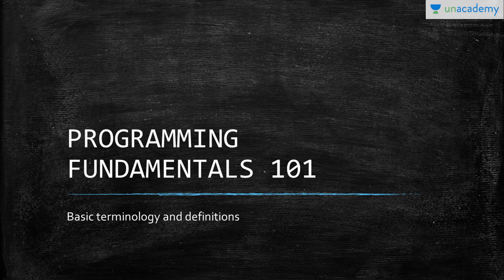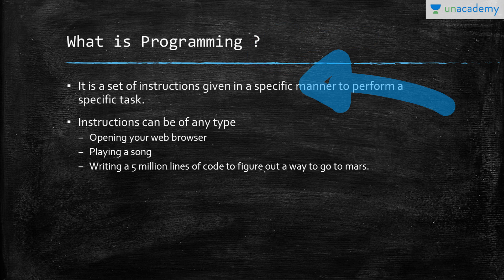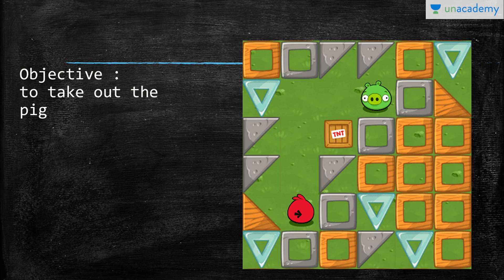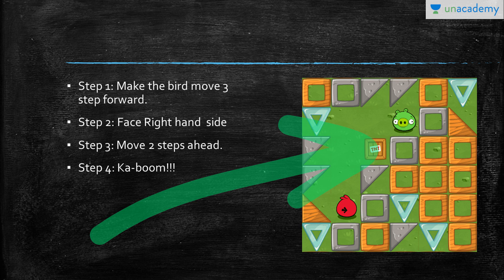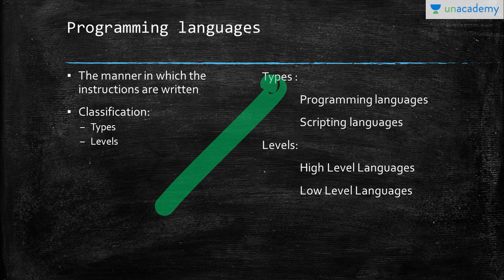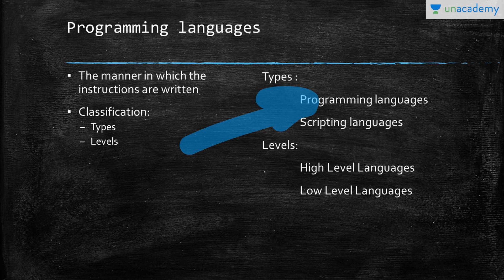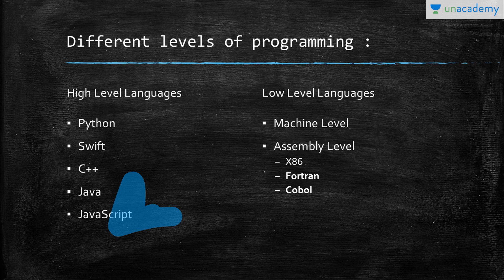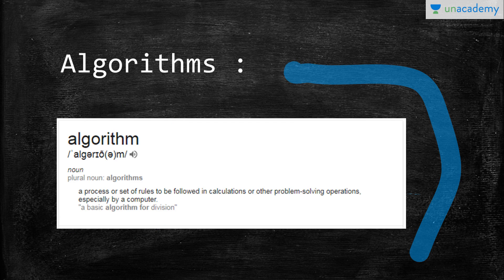Programming Fundamentals - Basic Terminologies and Definitions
Lesson covers the basic terminologies and definitions about the computer and programming. This course is about the fundamental and the basic terminologies of programming.The course will be including all the necessary topics before you dive into the main development part. It will be covering the topics: basic definitions and terminologies, algorithms, OOPS concepts, Compilers and Interpreters, IDEs and setup of environment.

You can watch the full list of courses and start discussions with the educator